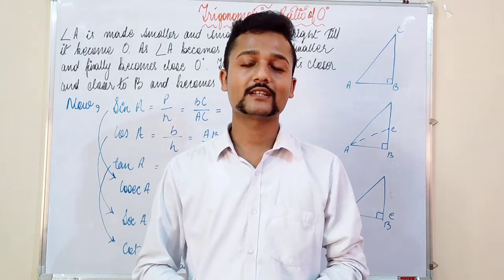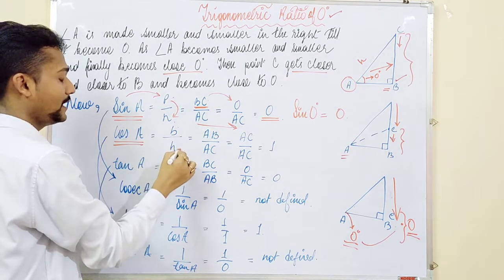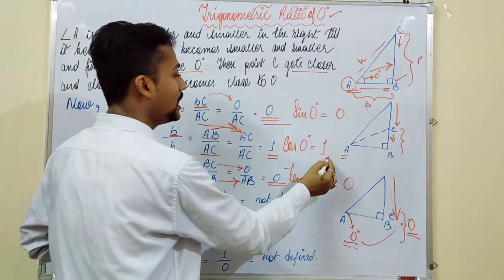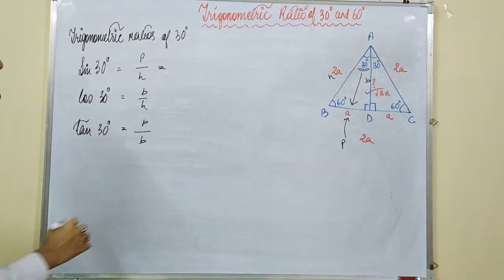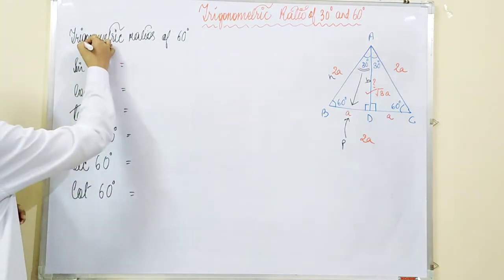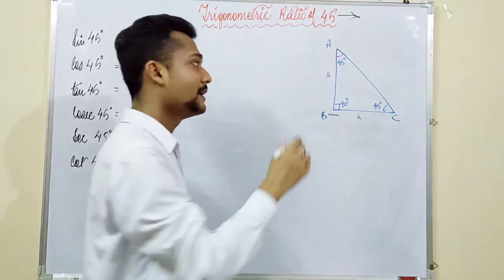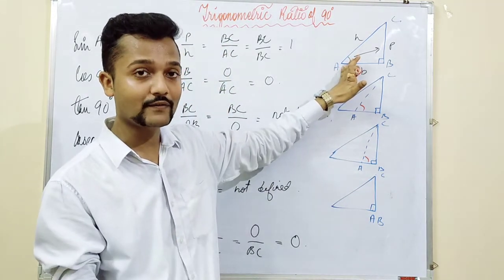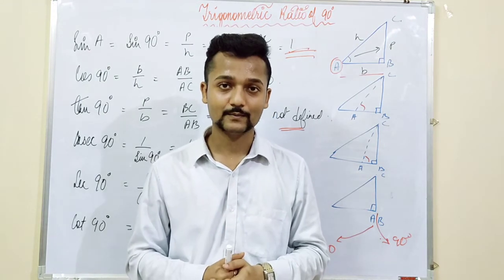Class 10 Maths NCERT Introduction to Trigonometry | Trigonometric Ratios of some special angles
CBSE SEBA MATHEMATICS TRIGONOMETRY CLASS_10 In this video I have tried to explain the concept of Trigonometry in a easy way possible with normal teaching skills without stressing in extraordinary presentation. I have tried to present the concept with simplicity. It is a chapter which requires little more concentration while understanding rest enough practise can develop higher understanding skills.